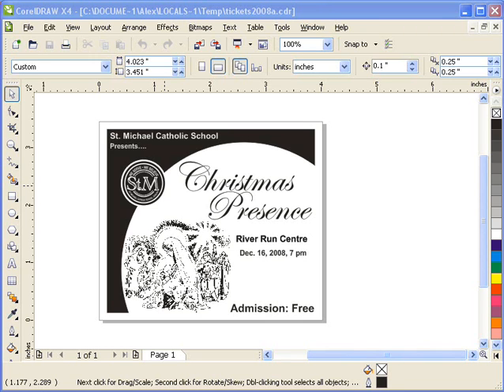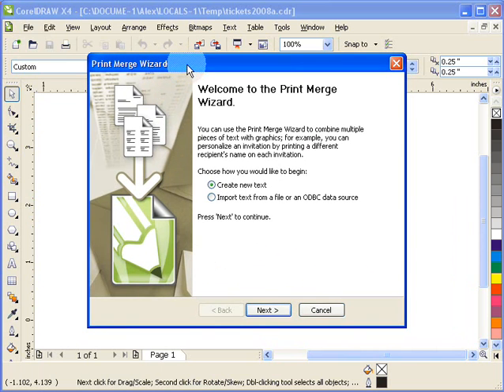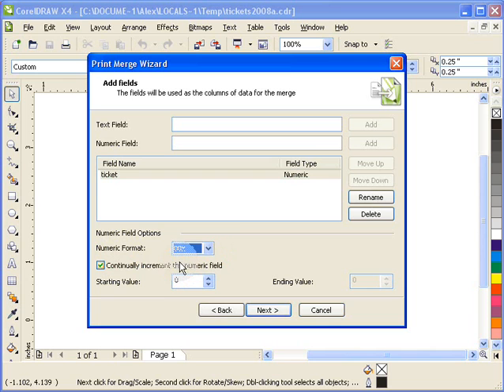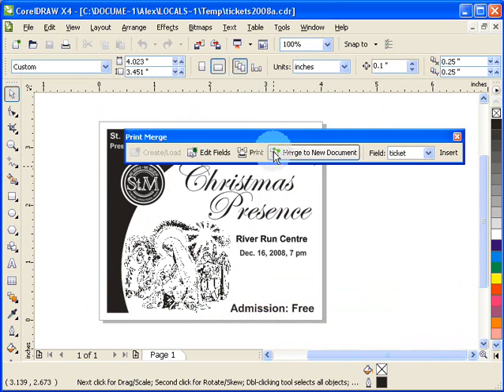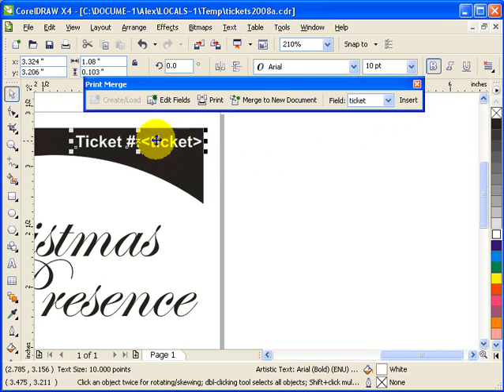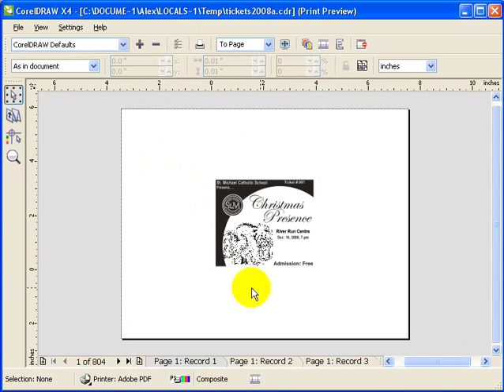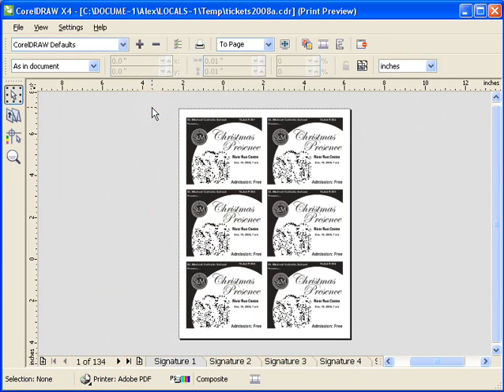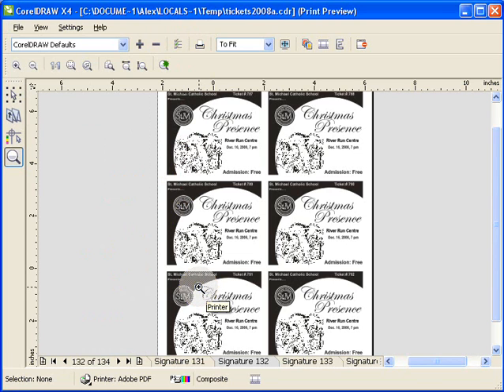Master CorelDraw Print Merge (Stop Doing It Manually!)